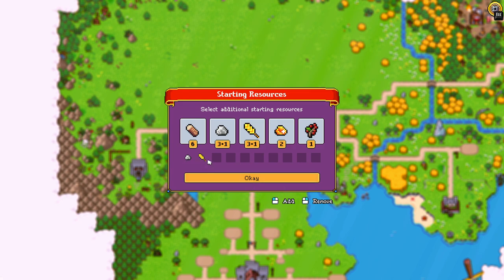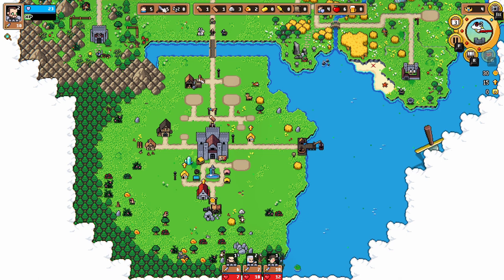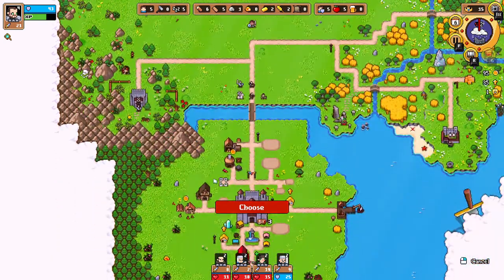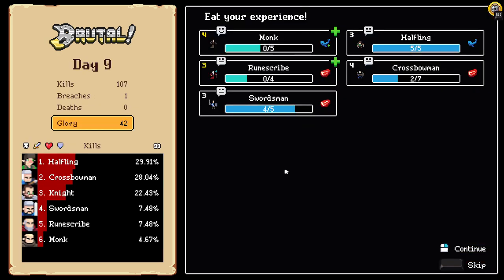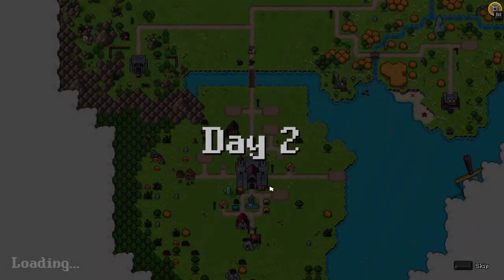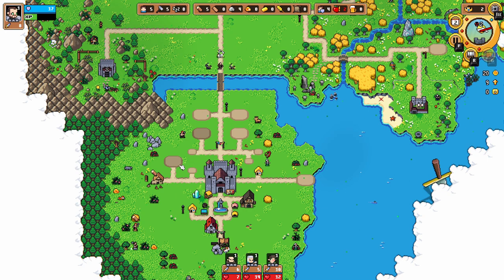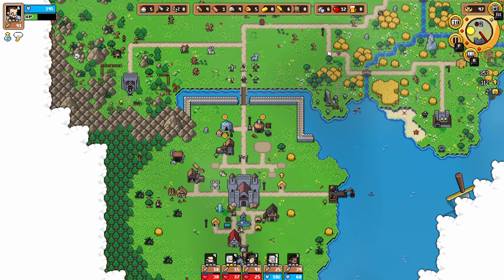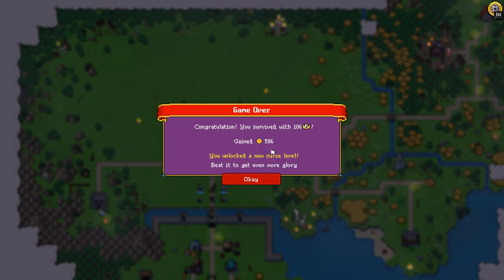Let's Play - Super Fantasy Kingdom (demo Build 69) - Full Playthrough Unlocking Curse 3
Let's Play Super Fantasy Kingdom.  Super Fantasy Kingdom Gameplay.

In this video,  you will see my full playthrough playing the Super Fantasy Kingdom demo version on Curse 2 and unlocking Curse 3.    We finally beat Curse 2!

This game is a fun roguelite city builder.  It has an addictive game loop building up the kingdom and expanding your village to get more starting advantages for future runs.   I highly recommend checking the demo out and adding this game to your steam wishlist.   (This VOD is from my live stream broadcast on Twitch)  (This video covers Demo Build #69)

Steam Description:  A roguelite city builder set in a relaxing fantasy world. Explore and rebuild your kingdom to bring it back to its former glory. Defeat hordes of monsters with a unique team of defenders. Harvest, build, mine, cook, brew, feed, and grow. But be prepared to watch it all burn!  This game is developed by Feryaz Beer and published by Hooded Horse.